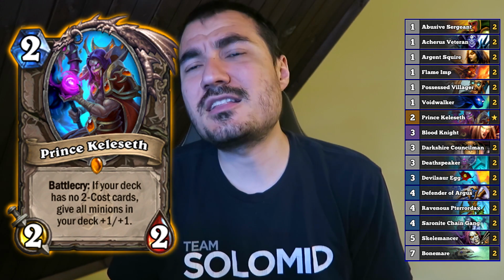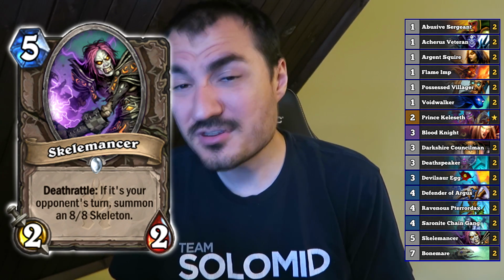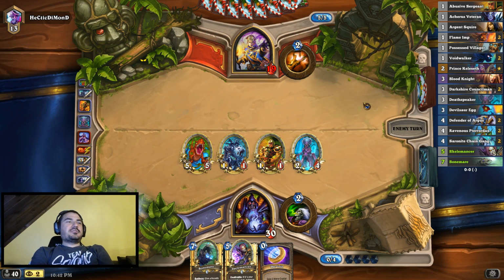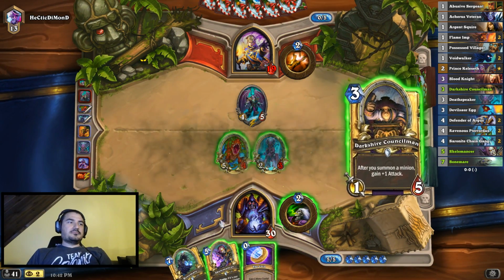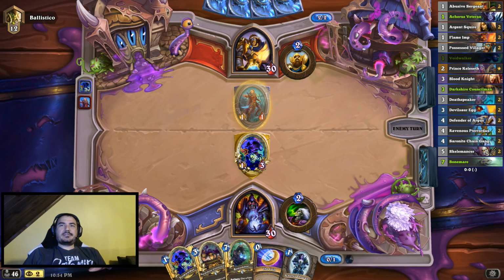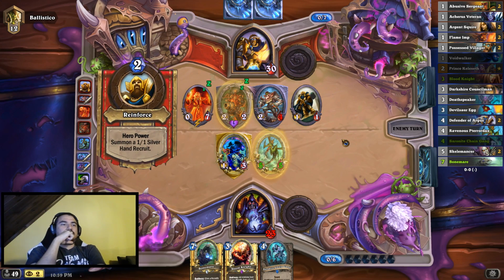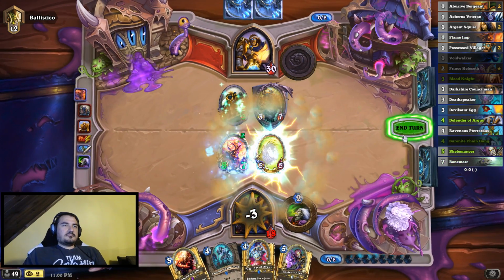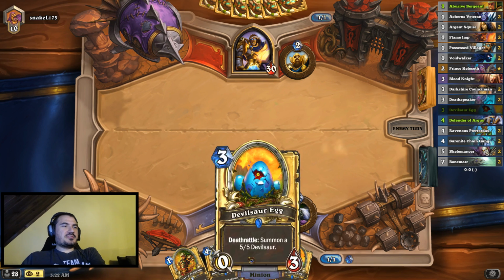[Hearthstone] Frozen Throne’s Best Day One Deck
Hearthstone KotFT | Review & gameplay of my best performing deck on the first day of the Knights of the Frozen Throne expansion